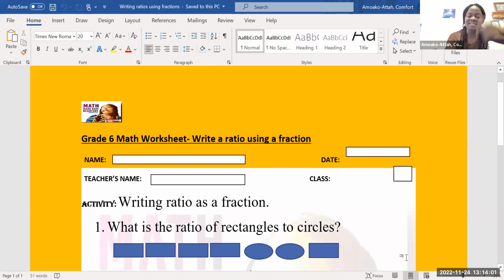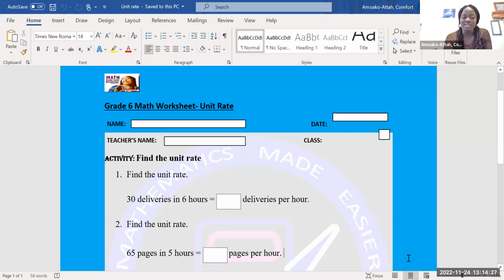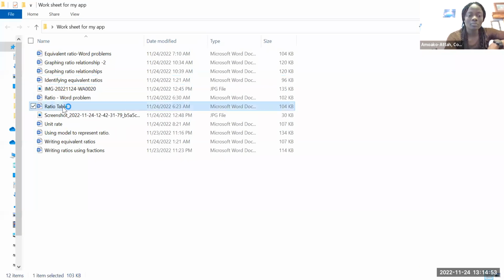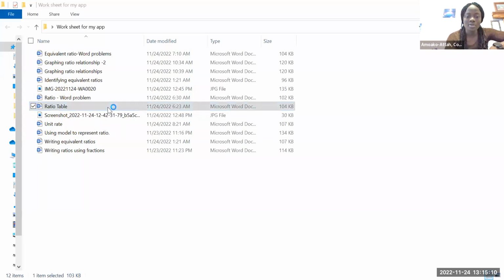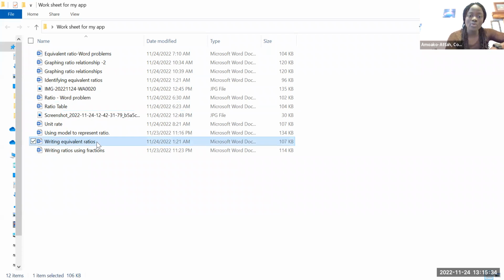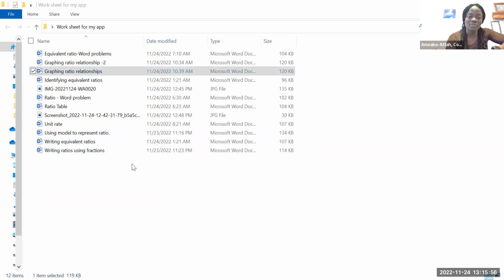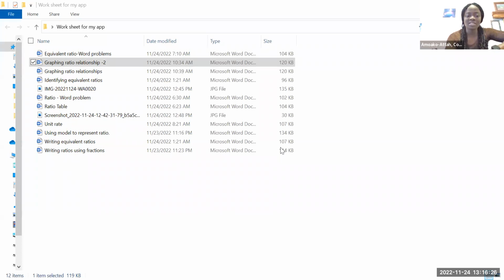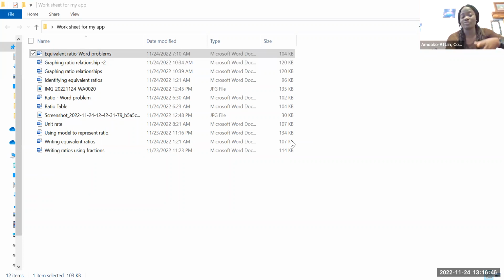Happy Thanksgiving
Thanksgiving Message to all my lovely students

A link to the C-Maths App